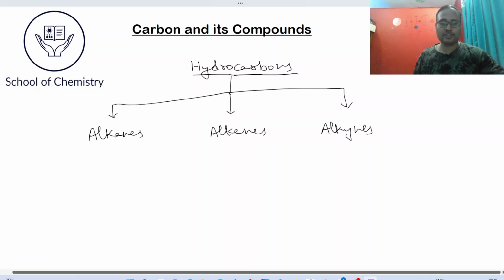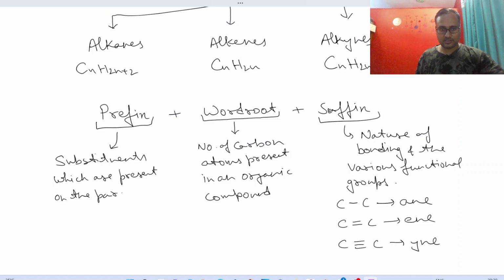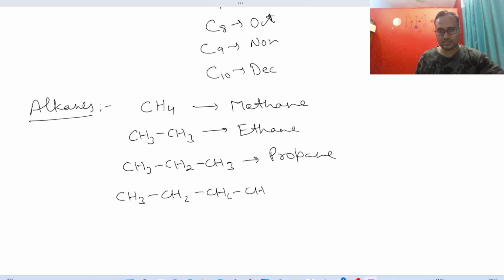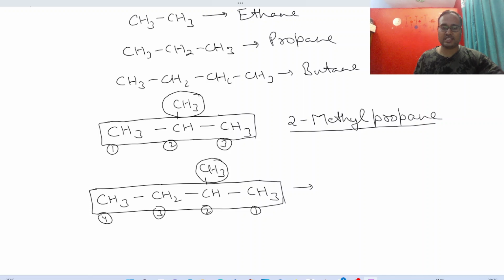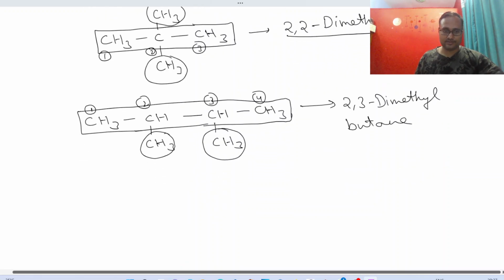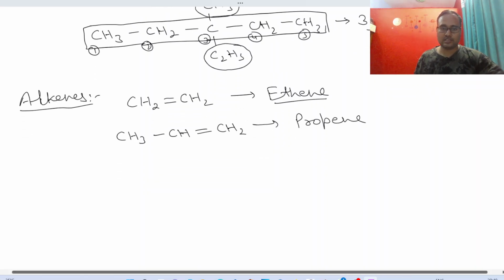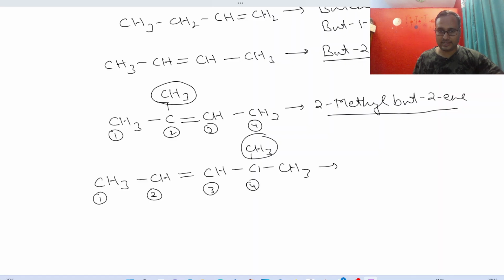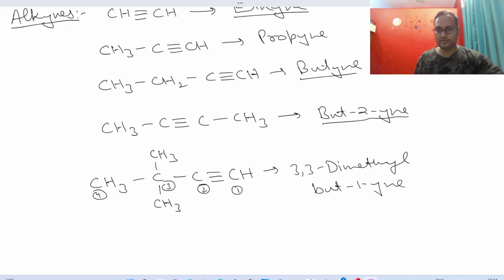Nomenclature of Alkanes, Alkenes and Alkynes for class X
Nomenclature of Alkanes, Alkenes and Alkynes for class X @Skyadav29 by Sandeep Sir